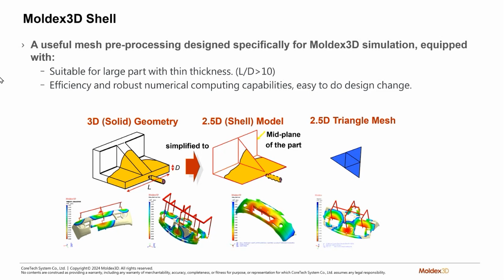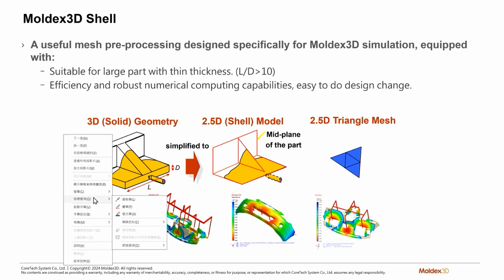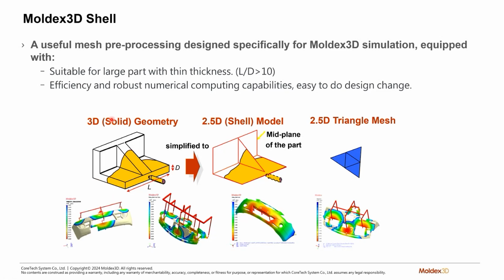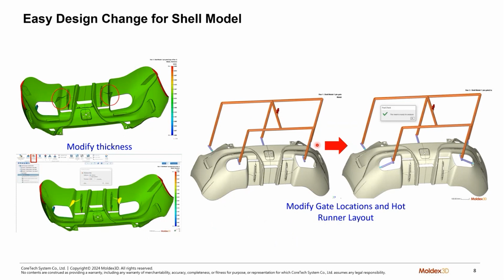Getting the Hang of Shell in Moldex3D 2024｜Intro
Moldex3D Webinar2024｜Getting the Hang of Shell in Moldex3D 2024｜Intro

Through the Shell modeling technique, calculation time and analysis resources can be significantly reduced. Moldex3D provides Shell users with convenient pre-processing tools and a complete Shell mode analysis workflow in Studio. With the release of Moldex3D 2024, enhanced Shell meshing capabilities await Shell users. Join us for an insightful webinar on the latest Shell features in Moldex3D 2024. This session will delve into the enhanced Shell modeling and analysis capabilities within Studio. Don’t miss this opportunity to elevate your Moldex3D skills and stay ahead in the industry.

1. Moldex3D 2024 Shell Mesh Features
2. Enhancements Made to Shell Modeling & Shell Analysis Capability
3. Introduction of New Shell Mesh Tools in Studio 2024
4. Case Study

Search🔎
Shell, Studio